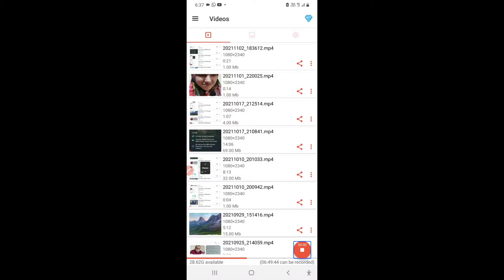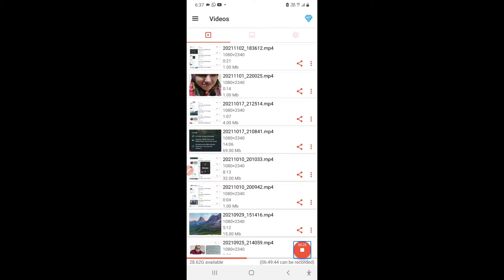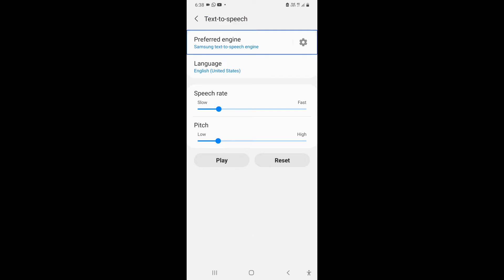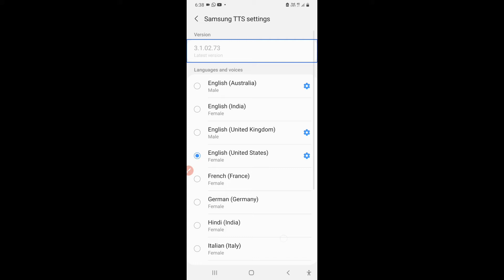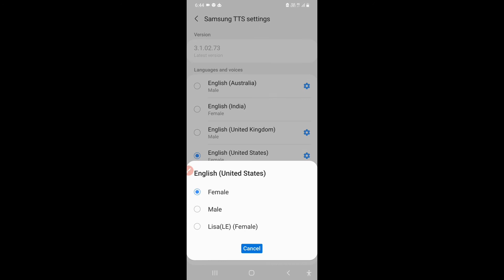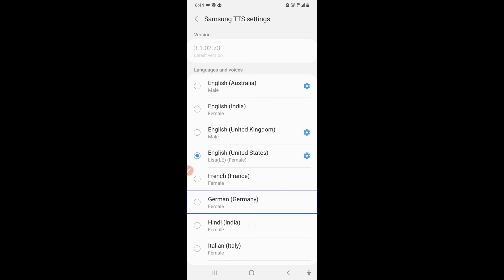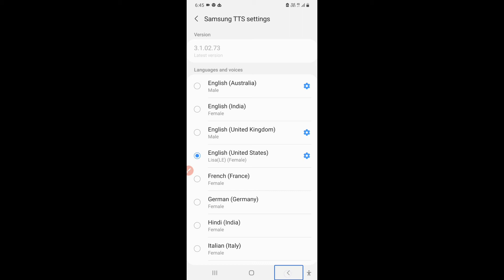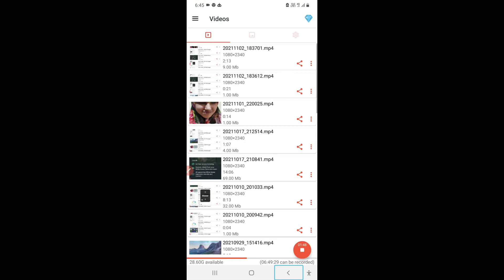demo of new voice which has been added in Samsung text to speech for blind users